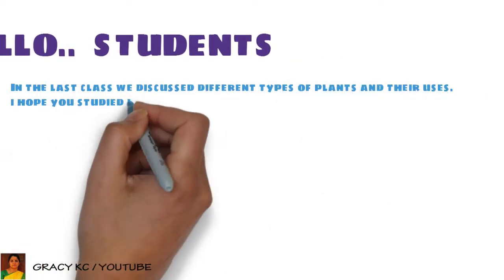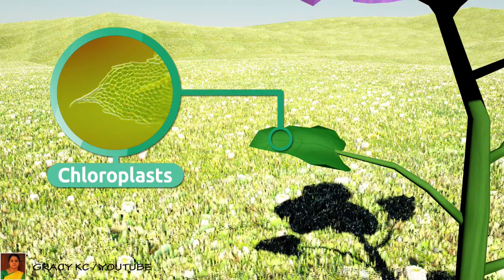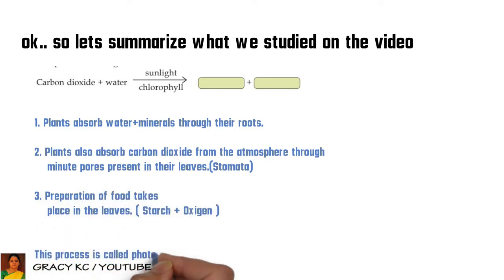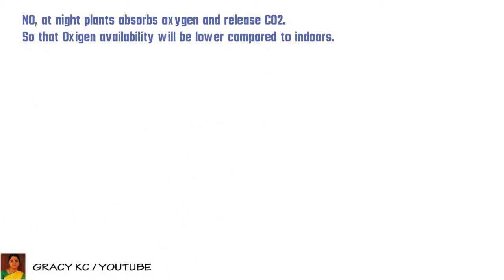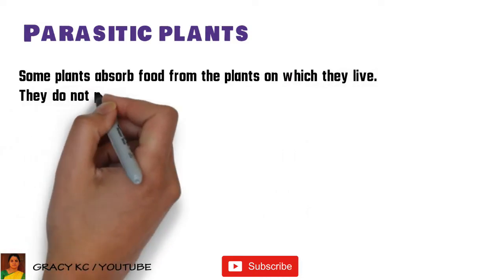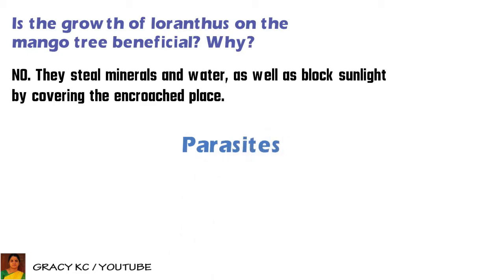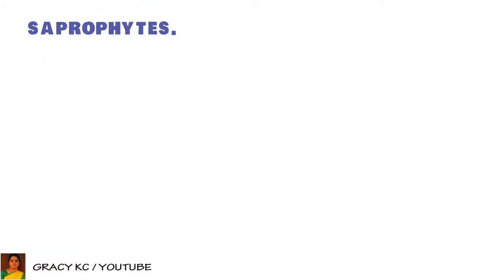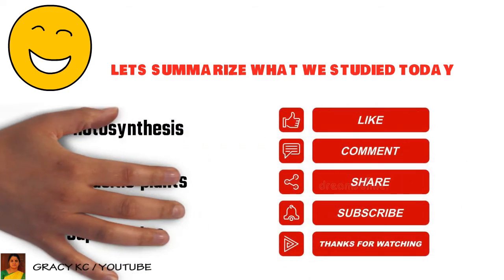CLASS 5 | BASIC SCIENCE | UNIT 1| KNOW THE PLANT WORLD CLOSELY | PART 2 | KERALA SYLLABUS | ANIMATED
HI STUDENTS

Today we are going to study
1. Photosynthesis
2. Parasitic plants
3. Saprophytes

All our classes come with notes, animation, and videos.
Share these videos with your friends.

Comment your doubts and feedbacks. we will reply in an hour.

Gracy kc